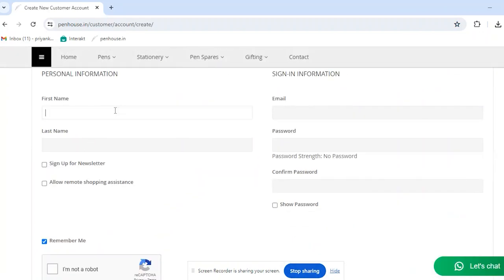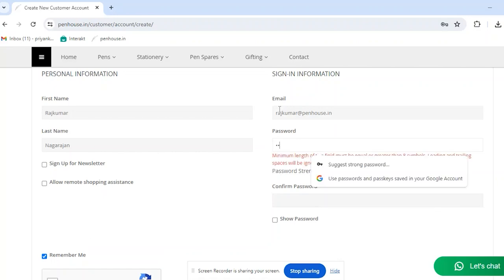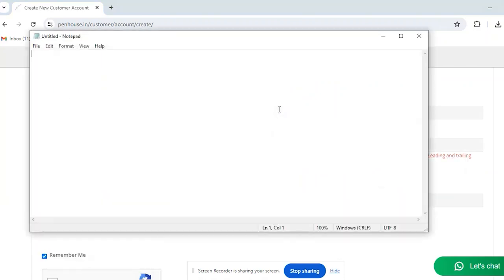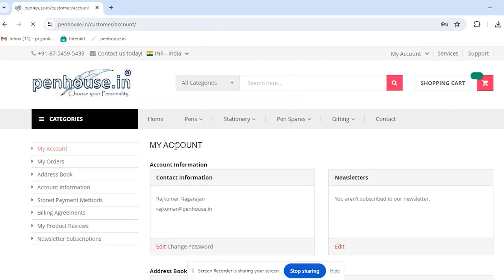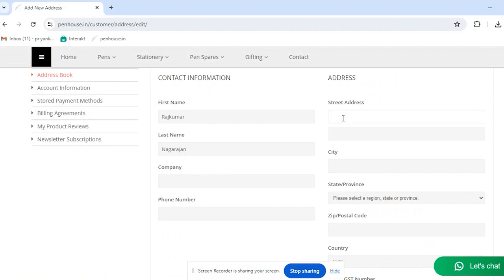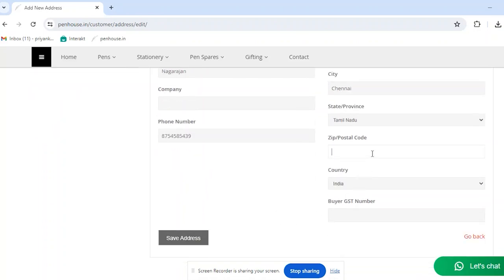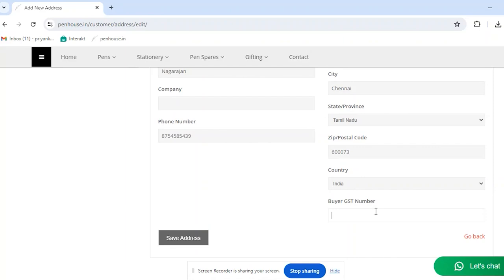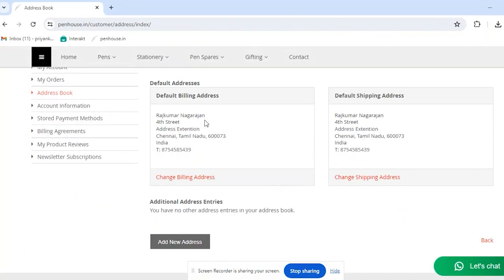How to signup and add address to penhouse.in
n this video, I’ll guide you through the easy steps to add products to your cart and complete your purchase on Penhouse.in. Whether you're shopping for the latest stationery, premium pens, or unique office supplies, this tutorial will help you navigate the website like a pro!